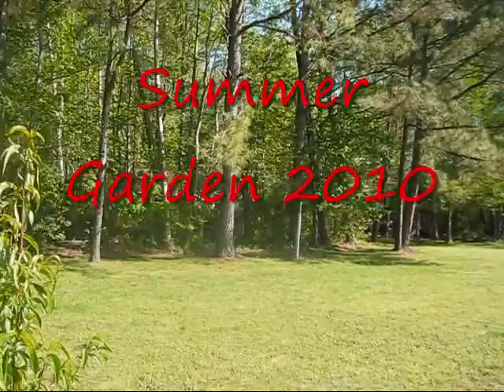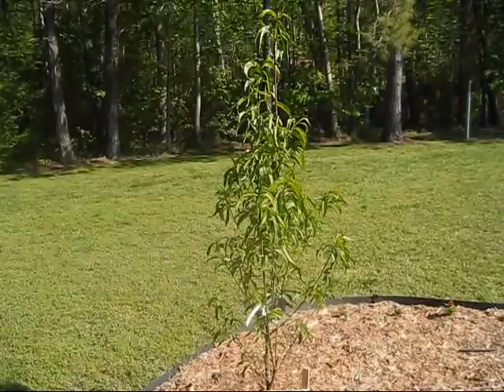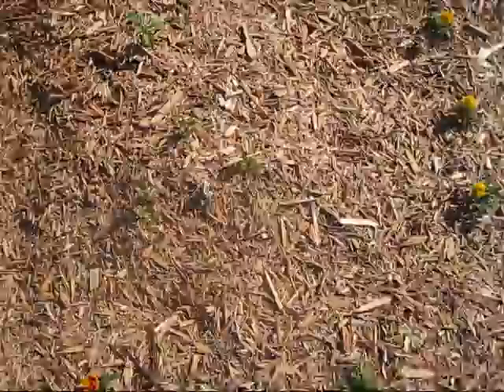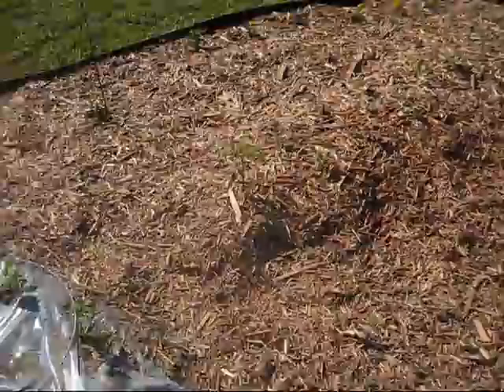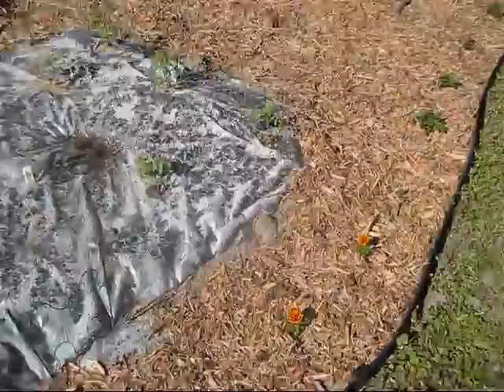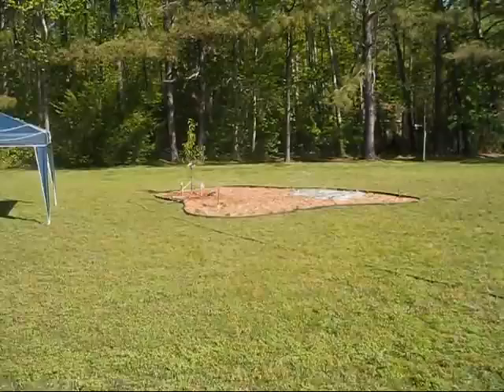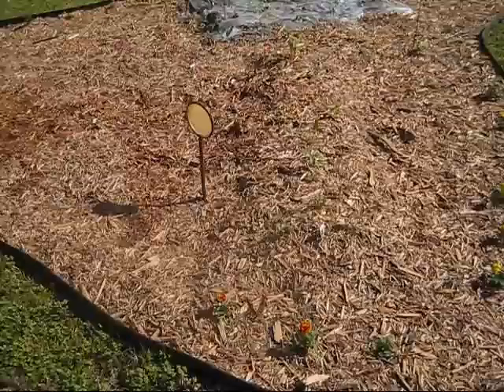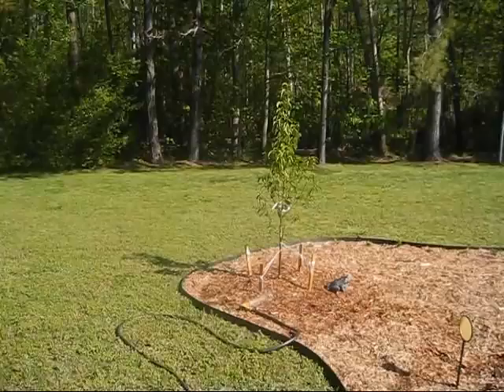Summer Garden 2010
Made a garden in the middle of my grass, it was the only place not shaded by the trees